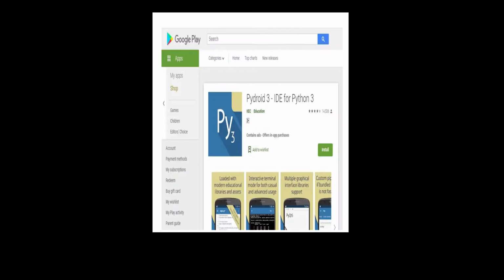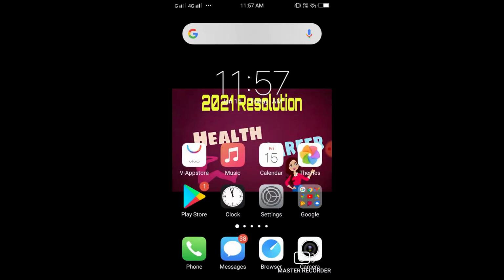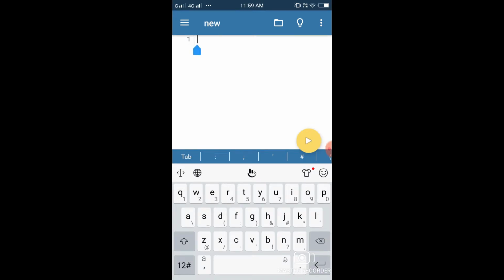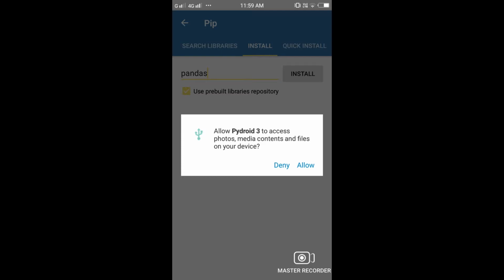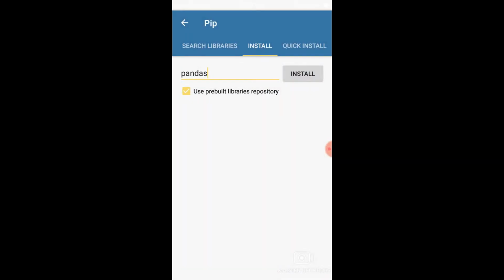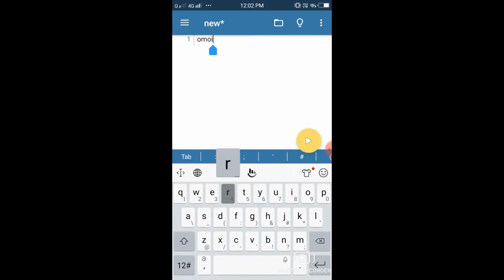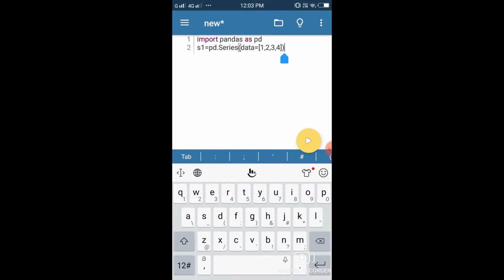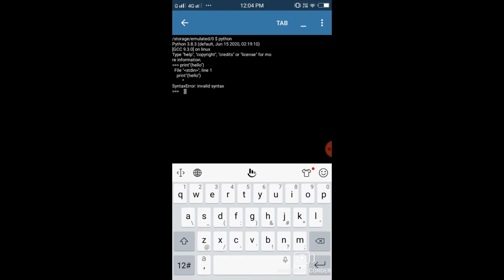How to Run Python Programs on Android Phones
Hi
Are you facing any problems in executing your python programs ? Don’t you have your laptop with you? Or Your facing some installation problems while installing python in your computers ?

I have a solution to your problems . You can now run your python programs in your android phones just install this app by this link

Also i have created a video on Panda Series in Just 2 hrs with hand written notes . Check out this link: